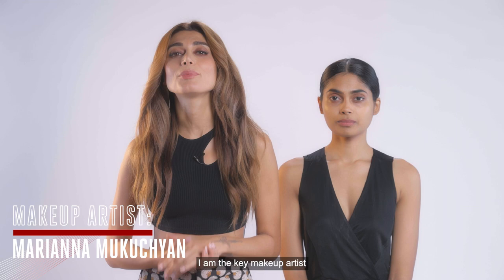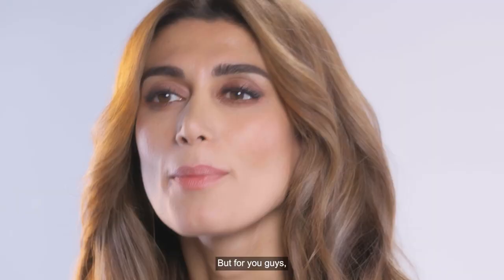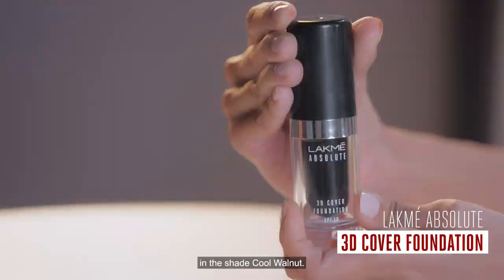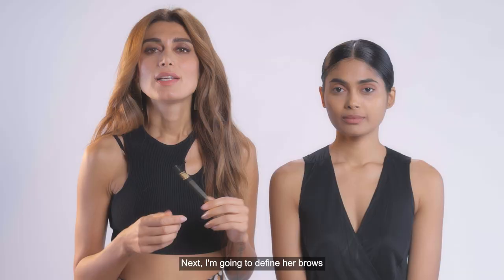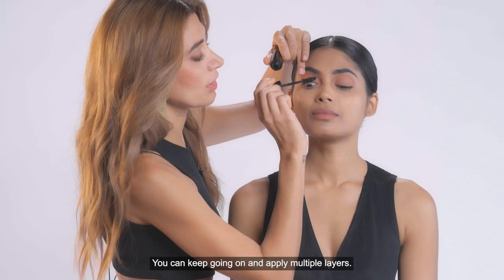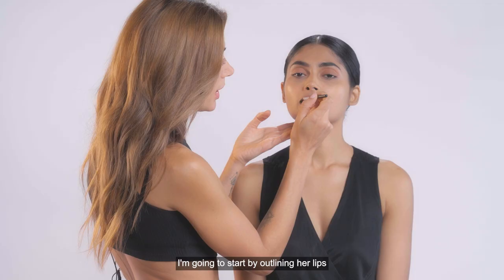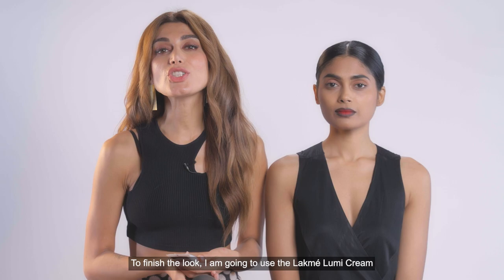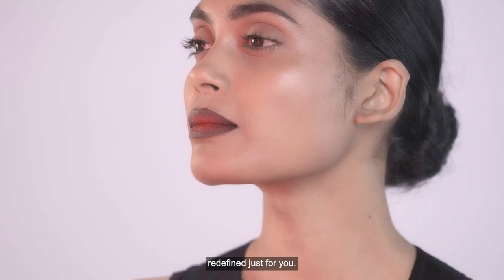Create runway look with Marianna Mukuchyan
@marianna_mukuchyan recreates the iconic runway look from @gauravguptaofficial's show at @lakmefashionwk 2021! 💥💃
Now easy for you to try this#DefineToRedefine look at home! 💁🏻‍♀️💋🔥

Stunner: @kritshetty
Glam essentials:
🔥Absolute Perfect Radiance Skin Brightening Serum
🔥Absolute 3D Cover Foundation - Cool Walnut
🔥Absolute Spotlight Eyeshadow Palette - Smokin' Glam
🔥Absolute 3d Eye Brow Definer
🔥Absolute 3d Lash Volumizer
🔥Absolute Precision Lip Paint - Pitch Black And Statement Red
🔥Lumi Cream

About Lakmé -
Lakmé was the country's first cosmetic brand to introduce makeup to Indian women and takes pride in being an expert on Indian Beauty for over 50 years. It is a complete beauty brand spanning colour cosmetics & skincare and extending to beauty services through the network of Lakmé Beauty Salons. "AN ALLY TO THE CLASSIC INDIAN WOMAN, LAKMÉ INSPIRES HER TO EXPRESS THE UNIQUE BEAUTY AND SENSUALITY WITHIN… ENABLING HER TO REALIZE THE POTENCY OF HER BEAUTY."